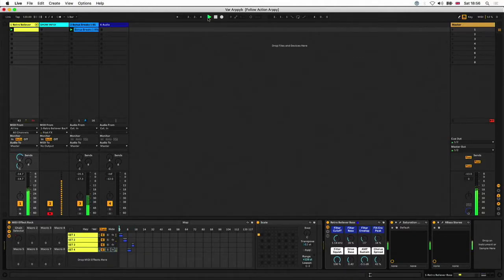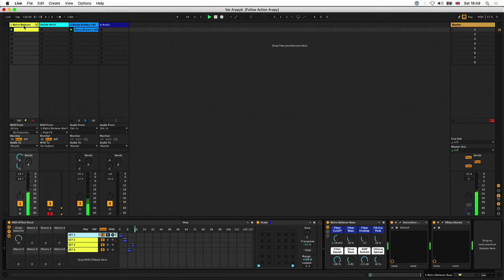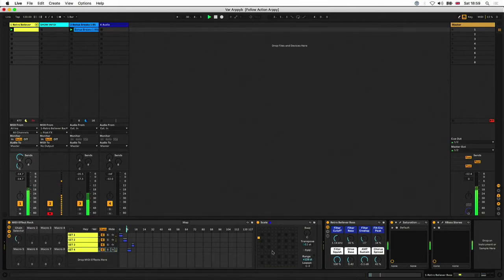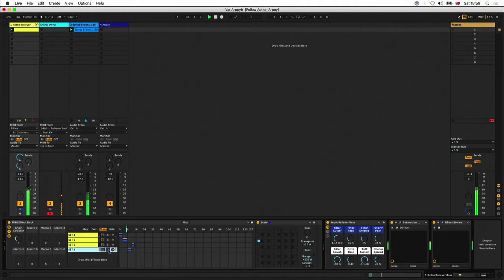CREATING BASSLINES [ABLETON TUTORIAL] USING AUTOMATION SCALE DEVICE AND RACKS (2020) PART 3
In this video I cover an alternative use for the scale device plugin combined with automating the chain selector macros to create basslines. It's a really good approach to use especially if you feel a bit 'challenged' when playing a keyboard!

Content:
00:00 - Intro and Basic Details
00:46 - Setting Up Instrument Channel
01:18 - Clip Automation
02:23 - Scale Device Variations
02:55 - Closing Thoughts and Play Out

QUESTIONS?